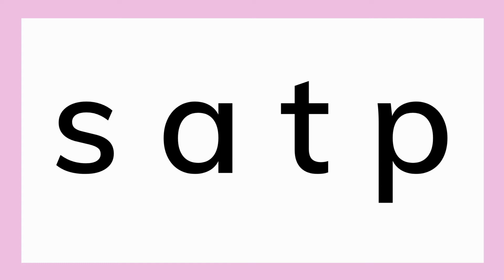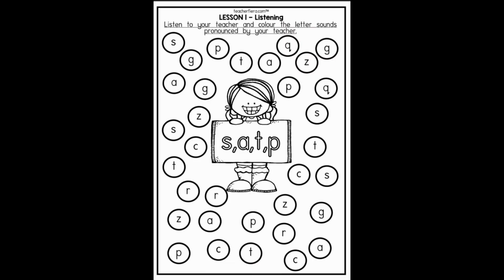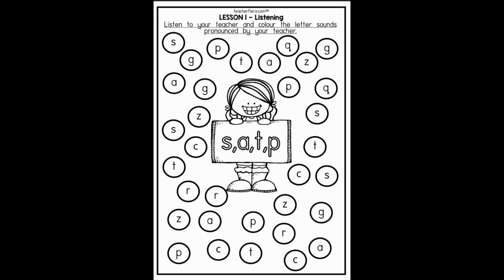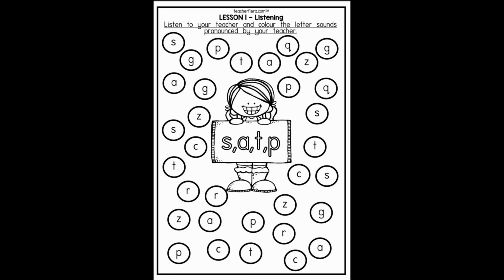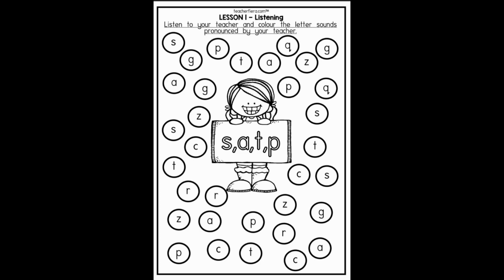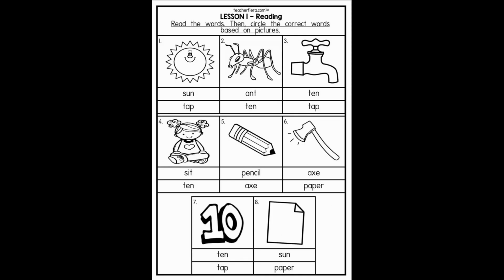MINGGU TRANSISI TAHUN 1 ENGLISH PHONICS S, A, T, P